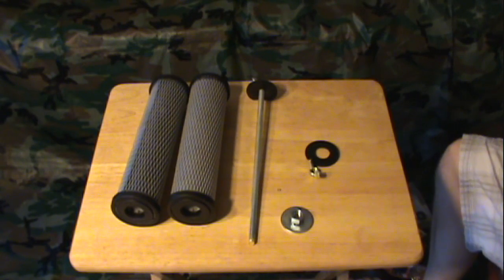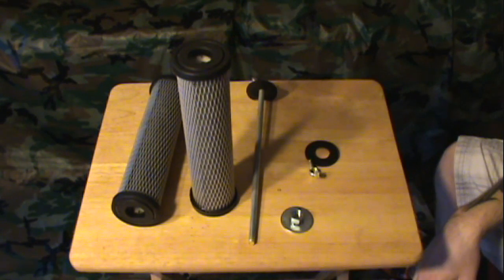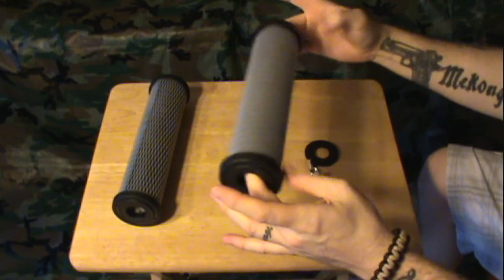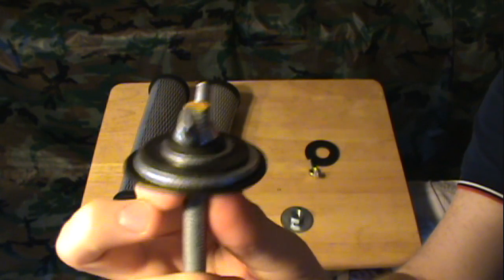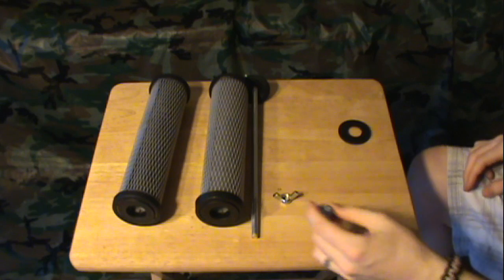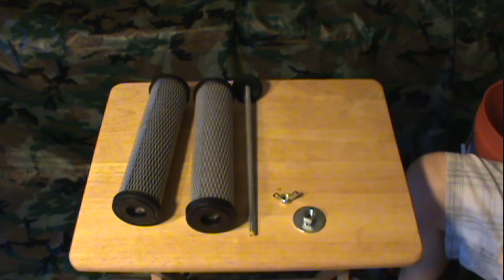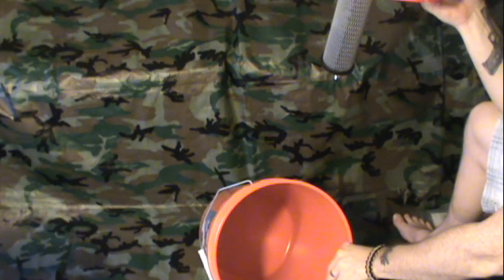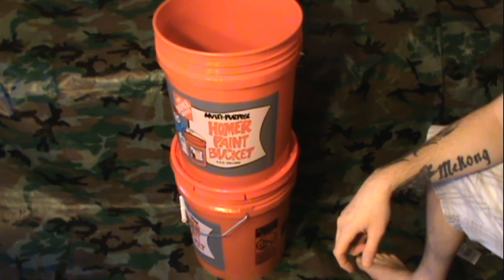SHTF: DIY $15 Water Filtration System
Matt's Facebook Profile

2 - Buckets of your choice

1 - Filter of your choice

1 - 3/8 x 12" threaded rod

2 - 3/8 wing nuts

1 - 5/8 castle nut

4 - 3/8 x 2" fender washers (gaskets)

2 - 5/8 x 1 /12" washers

1 - 3/8 x 1 1/4" fender washer (gasket)

1 - 3/8 x 1" washer

1 - 3/8 x 3/4" fender washer (gasket)

super glue

razor blade